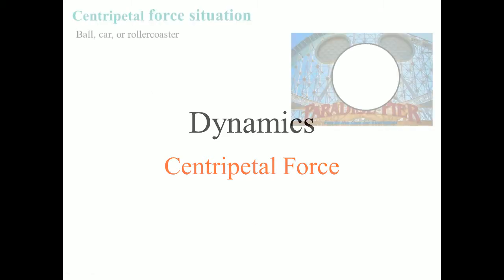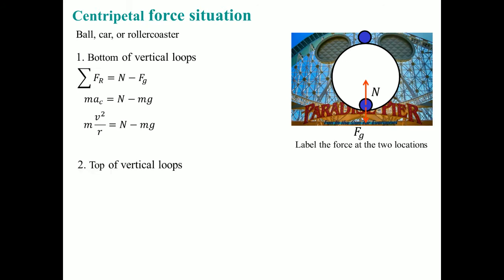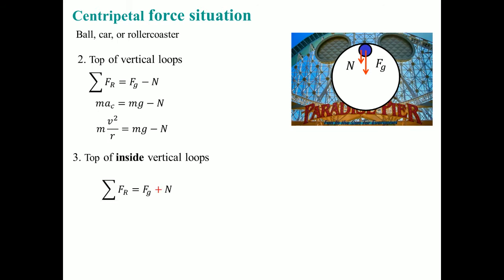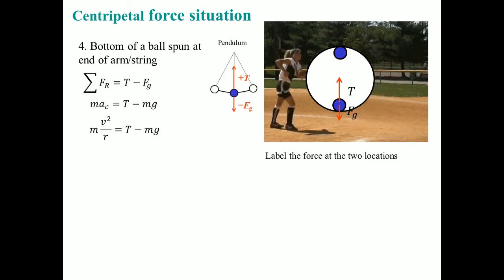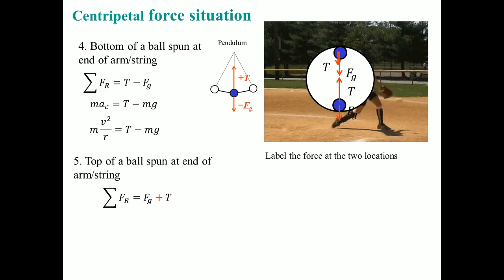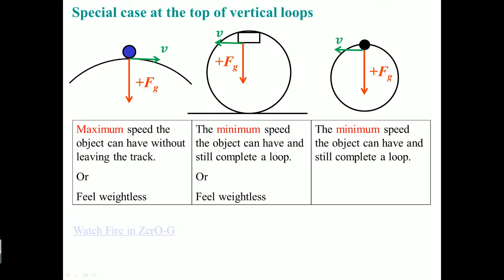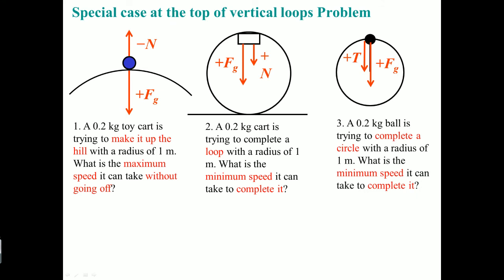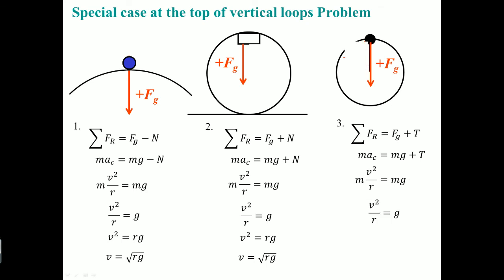1 PP 20 Centripetal Force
This video look at the centripetal force in the vertical direction.
The centripetal acceleration when a object goes over a circular hill.
The different forces that make up the centripetal force depending on its location.
The tension force due to the centripetal force.
Special case at the top of a vertical loop; when the object feels weightless.